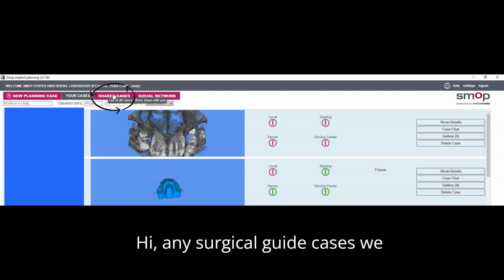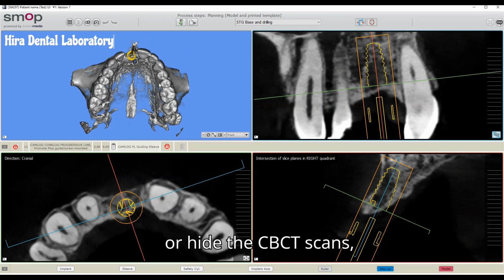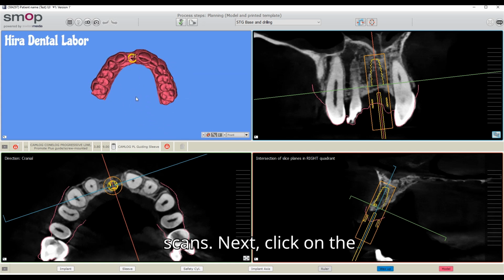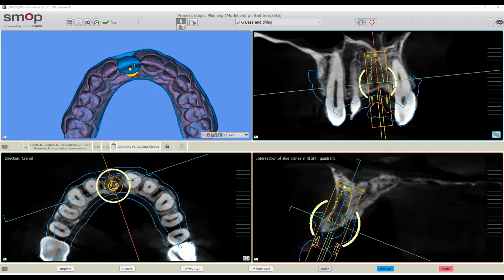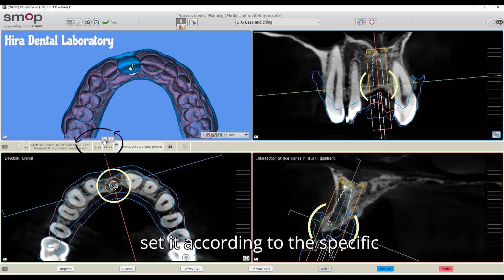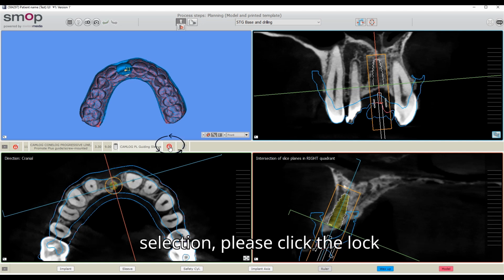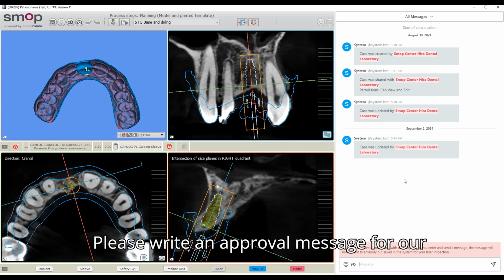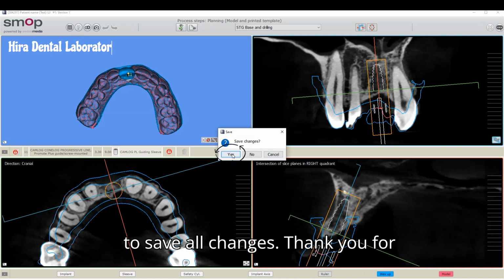Unlock SMOP Mastery: Essential Guide for Dentists | Hira Dental Lab Tutorial September 2024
Welcome to our step-by-step guide on reviewing and approving surgical guide cases at Hira Dental Lab! This tutorial will walk you through the process of managing shared cases, from reviewing CBCT scans to finalizing implant placement.

🔹 In This Tutorial:
1. **Accessing Shared Cases:**
   - Navigate to the 'Shared Cases' section.
   - Select the specific case you wish to review.

2. Exploring Options:
   - **CBCT Scans:** Click the bone icon to toggle CBCT scan visibility.
   - **Model Views:** Use the model icon to view the simple model aligned   with EwCBCT scans. Switch to the wax up icon to see the wax up model.

3. Adjusting Implant Placement:
   - **Unlocking Placement:** Click the lock icon to unlock and adjust implant positions.
   - **Width and Length Adjustments:** Modify implant width and length as needed.
   - **Sleeve Selection:** Choose between fully guided or pilot sleeve options.

4. Finalizing the Case:
   - **Approval:** Click the lock icon, then the implant icon, and confirm by clicking 'Yes' to approve the final implant position.
   - **Message Section:** Use the three-dot icon to open the message section, write an approval message with any special instructions, and close it by clicking the icon again.
   - **Save Changes:** Click the cross icon to close the case, and confirm by clicking 'Yes' to save all changes.
FULL Eddie Hearn vs Simon Jordan Interview: ‘Peace Breaks Out’ After Heated Anthony Joshua Debate 🔥
🔹 Why This Matters:
Properly reviewing and approving surgical guide cases ensures precise implant placement and optimal patient outcomes. This tutorial is designed to streamline the process and help you make informed decisions.